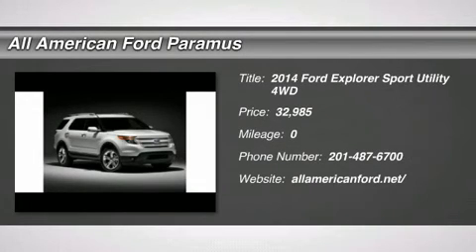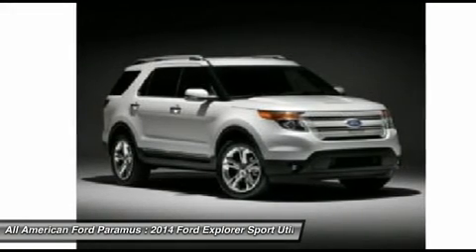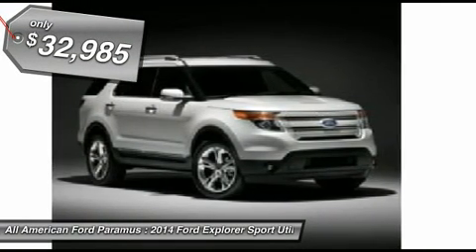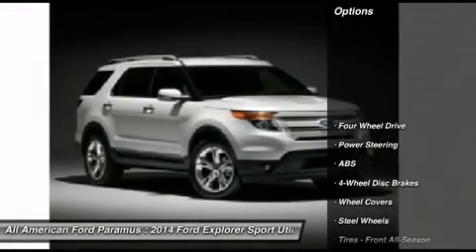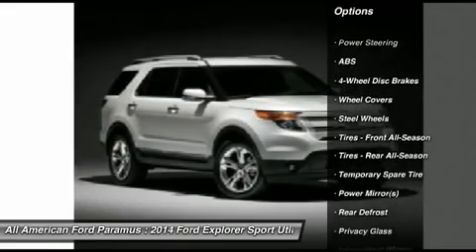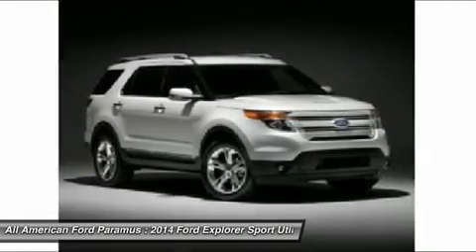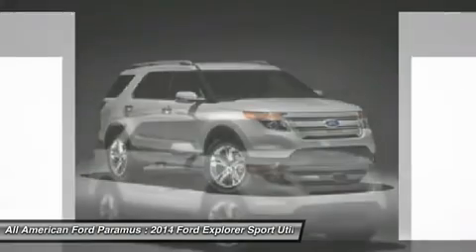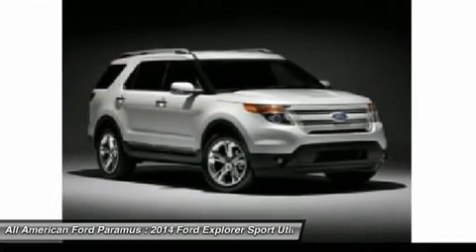2014 FORD EXPLORER Paramus, NJ IP-A15572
2014 FORD EXPLORER Paramus, NJ
Stock# IP-A15572
allamericanford.net/

375 Rt. 17 South